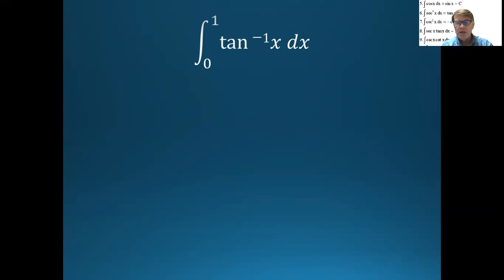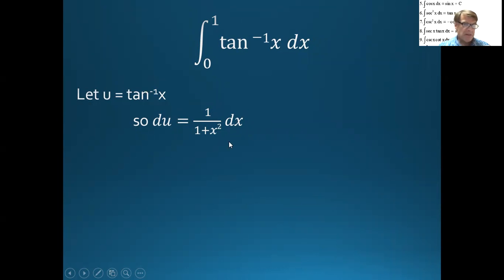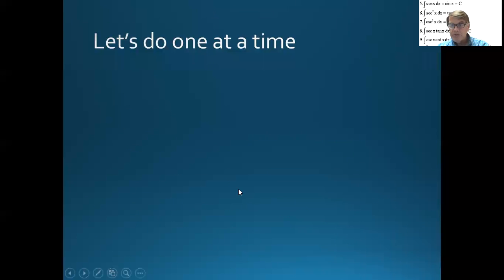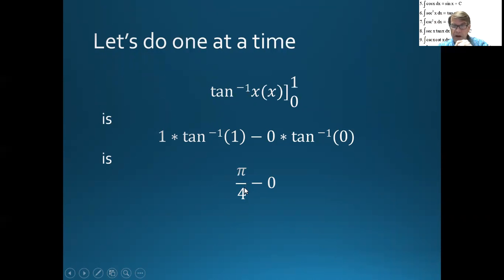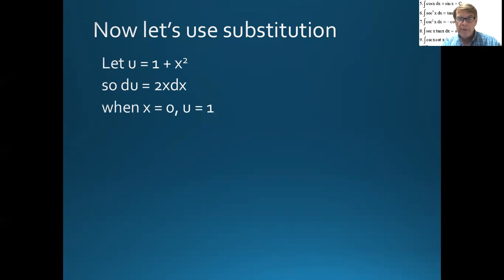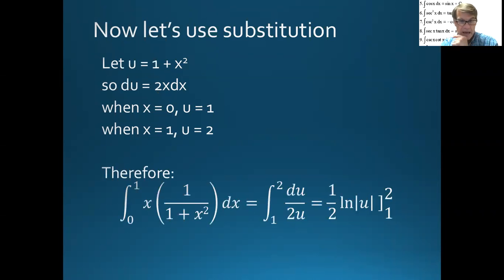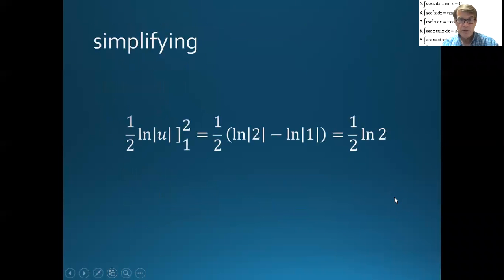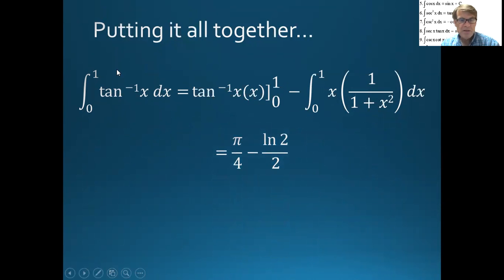8.1c Integration by Parts Definite Integral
A 10 minute example of doing integration by parts on an inverse tangent. Also involves substitution. Relates to James Stewart's Calculus 6th edition.